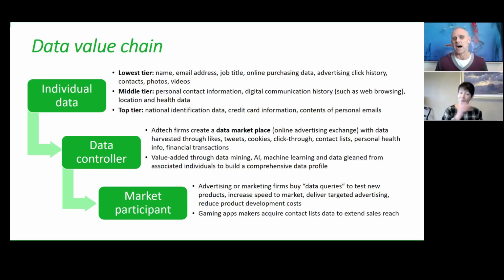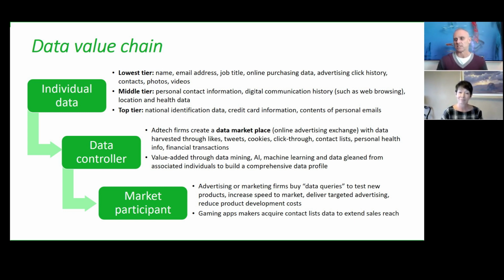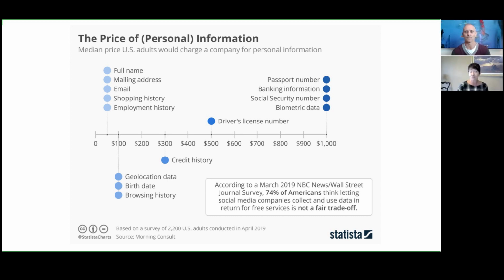How much do businesses make from selling my personal information?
Ever wondered how much businesses are prepared to pay for your personal data? Jacqueline Woods & Paul Croft, directors in BRI Ferrier's Forensic Accounting practice address that question in this highlight from the latest episode on valuing privacy